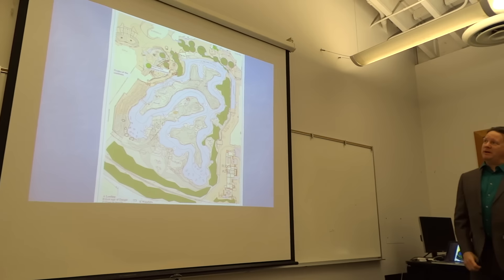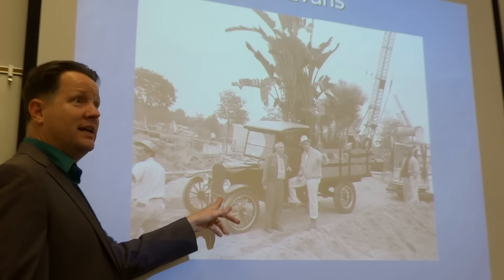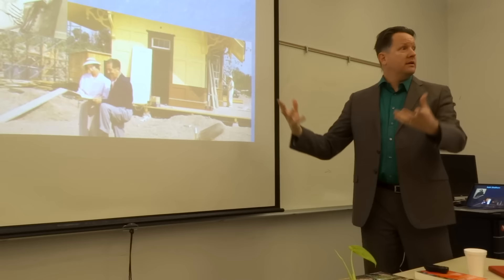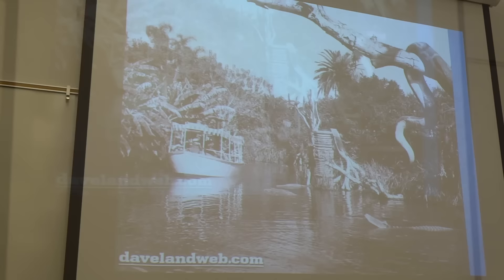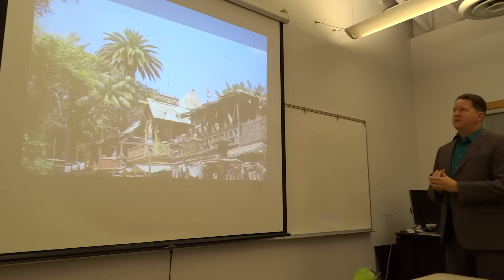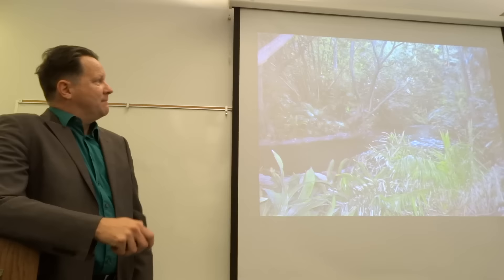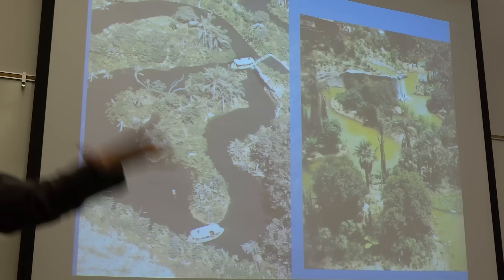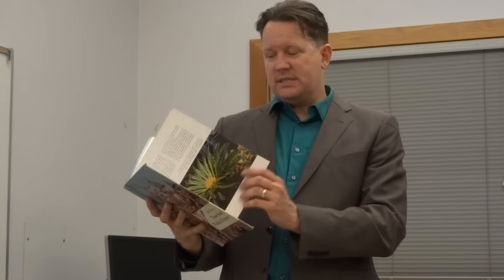"Growing Disneyland" (PART 2) - Jungle Cruise, with Dr. David John Marley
for more Disneyland history fun!

Part 2 of Dr. David John Marley's "Growing Disneyland" presentation at the Fullerton Arboretum in Orange County, California.